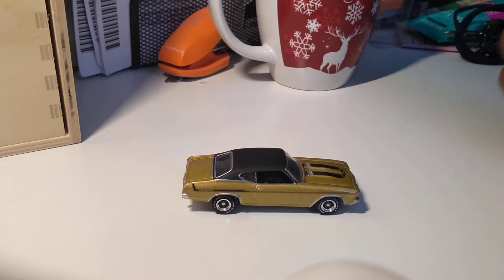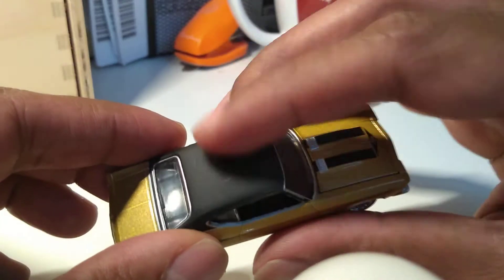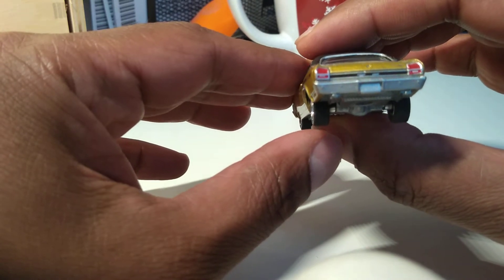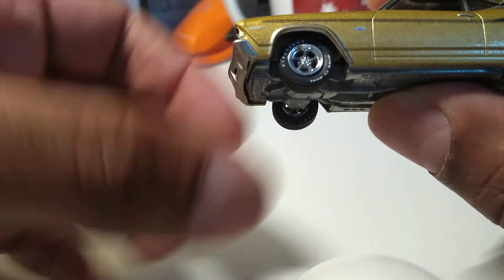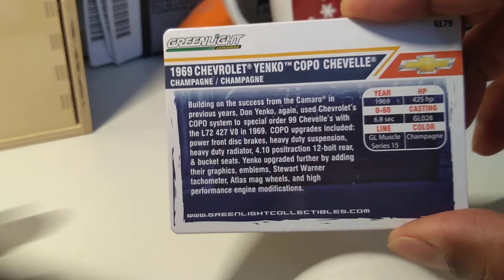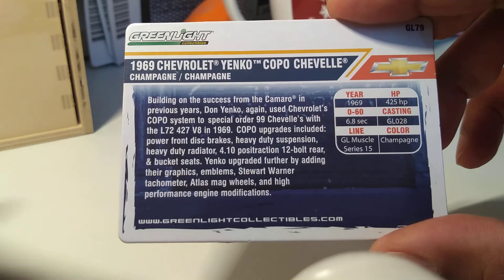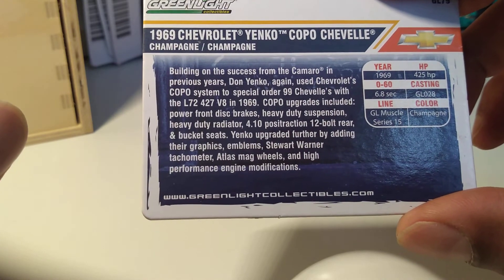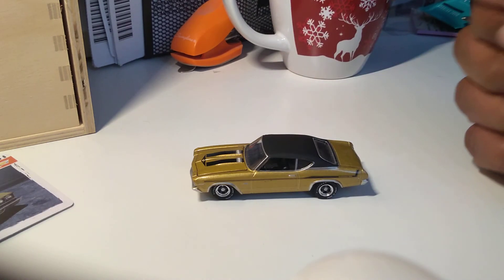Greenlight 1969 Copo Chevelle